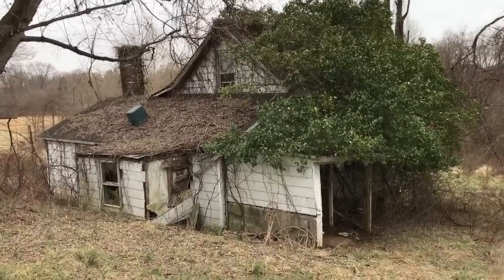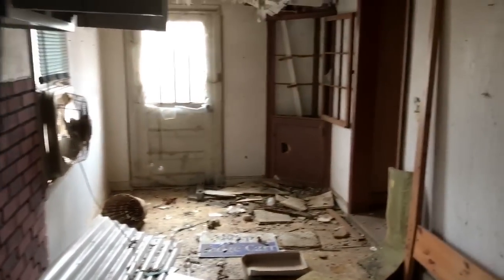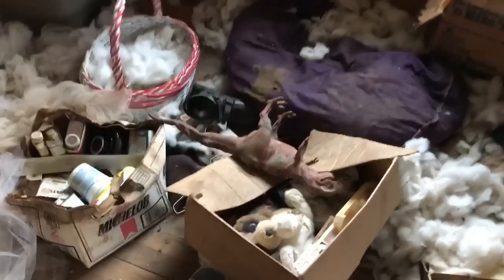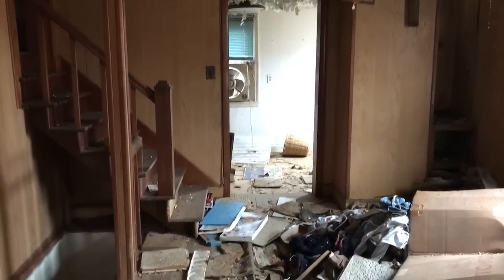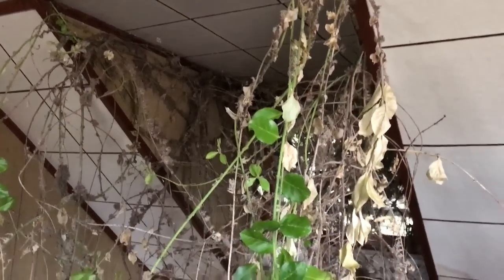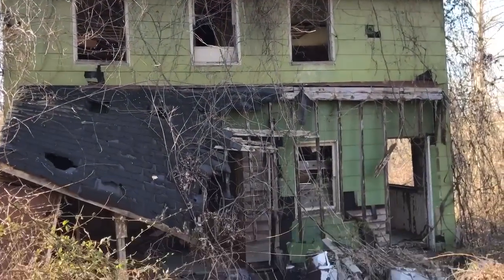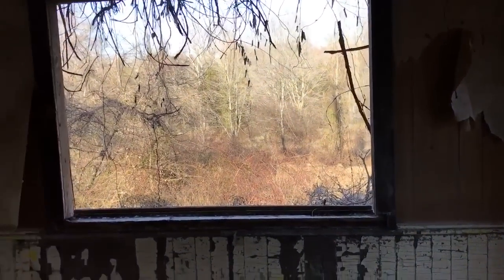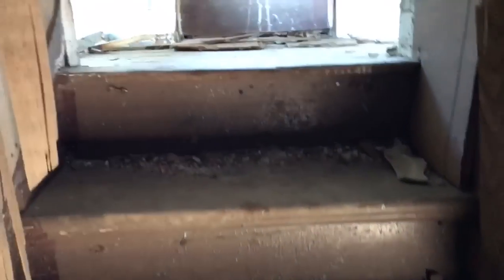Sad Abandoned HOUSE STRANGE THINGS LEFT BEHIND w/ Cool Finds and Bonus Abandoned House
The First house I explored was built in 1850 and sits on 45 acres of land, which has all been sold recently and since the house is not listed as a historical place, it means it will most likely be torn down for new houses. There was some cool stuff inside like a old PlayStation Wheel and a bunch of kids toys along with personal belongings. I couldn't find any information on the 2nd place but it seems like it may have been built in the late 1800s or early 1900s just judging from the lath board in the walls. All filmed in Maryland.

**The very final minute of the video EXPLANATION**
I was taking pictures with exploring with Thomas and a neighbor of the house pulled up next to us (while drinking a beer and seeming slightly drunk) and asked what we were doing.  He was a nice guy and gave us some background on the house and why it sits abandoned now. The current owners of it wanted to demolish it and put up condos but since the house is listed as a historic place they can't. So instead they just let it fall into disrepair until it can only be demolished sadly!! Sorry if I sound startled while talking with him, I was unsure of what he would do at first but he turned out to be a really nice guy!

I DO NOT STEAL OR VANDALIZE, I only take pictures and video and only go in if it's already open , I do not give out locations to prevent further vandalism to these historic places! Always get permission if possible!

Make sure to like and sub if you haven't already so you know when my next videos out, Thanks!!!(: You guys rock!!